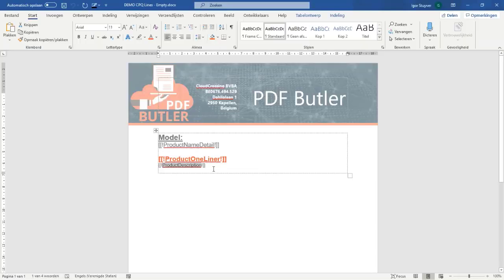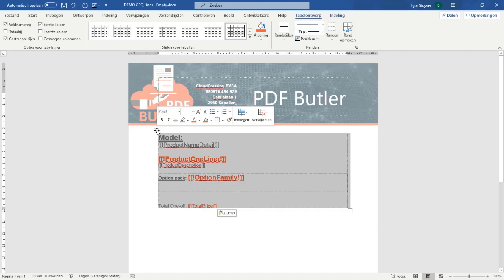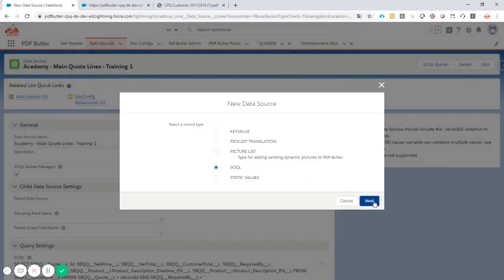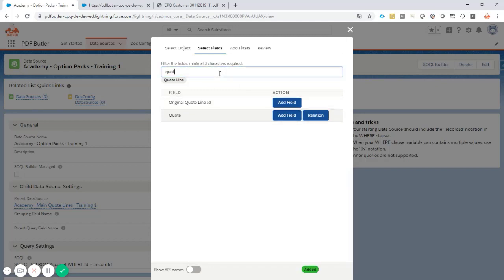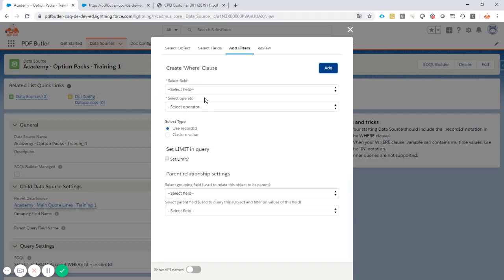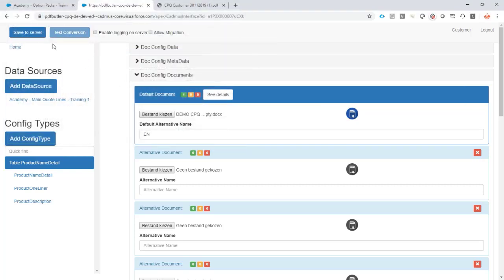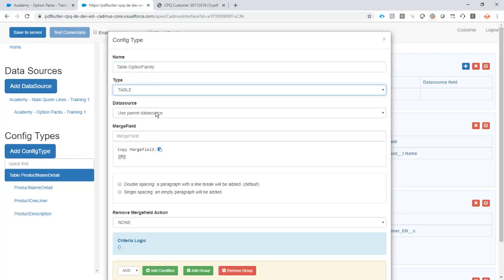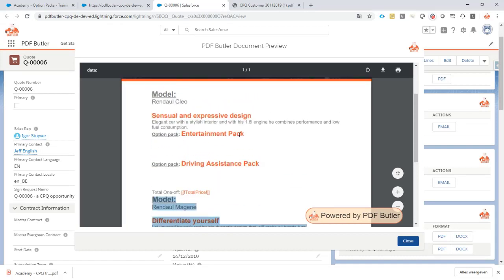Academy - CPQ Training 1 - Part 3